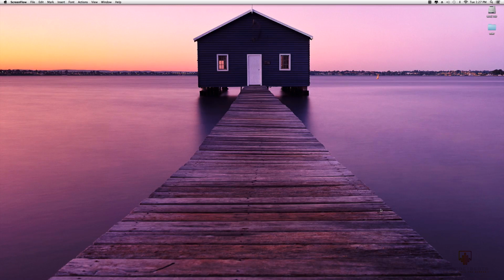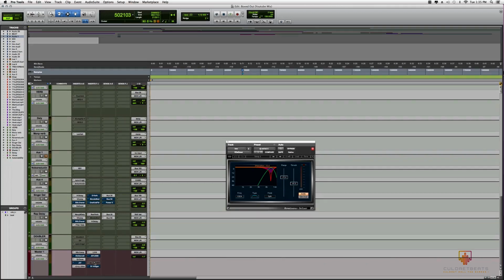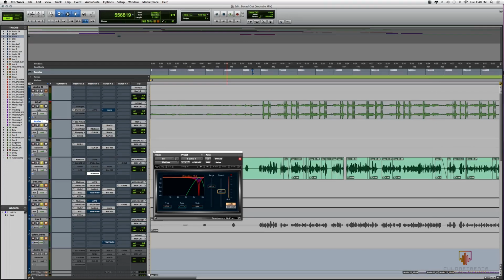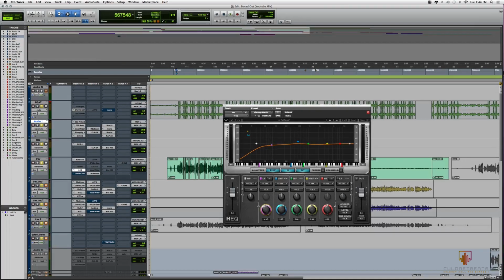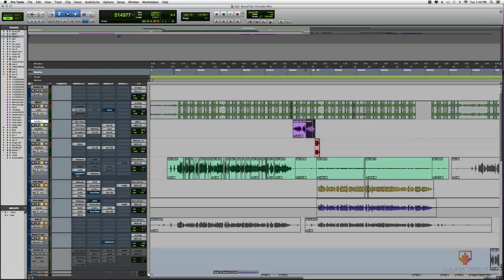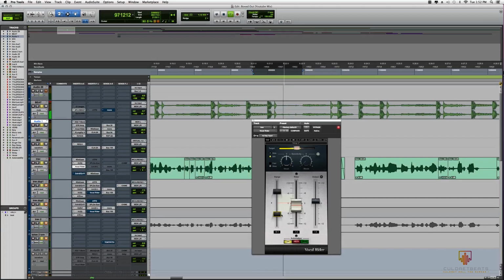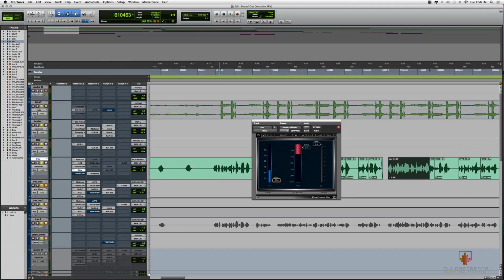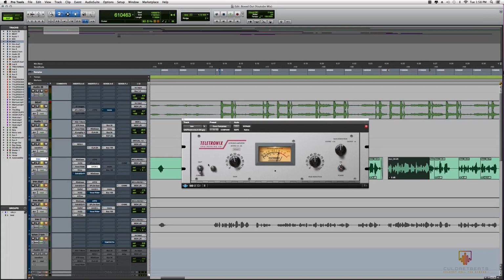Mixing & Mastering Rap Vocals Dope Tricks 2019 - (Watch in HD 1080p)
In this tutorial I will show you how to mix rap vocals the industry-standard way all secrets revealed, You will also learn how to treat a youtube beat to blend in well with vocals.

Social: Instagram // Facebook // Twitter //  @culdaetbeats
Artist used for this tutorial Instagram: @tre_money_v